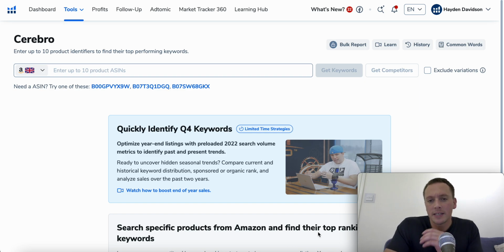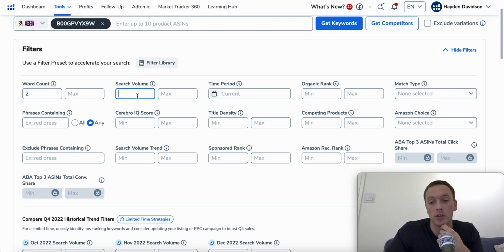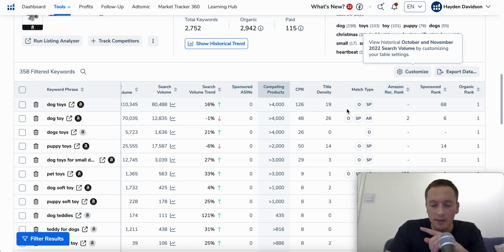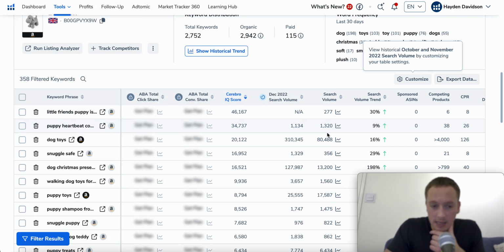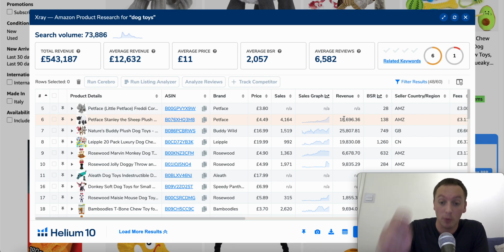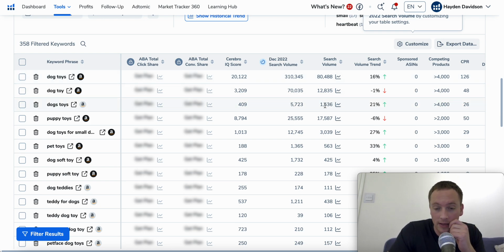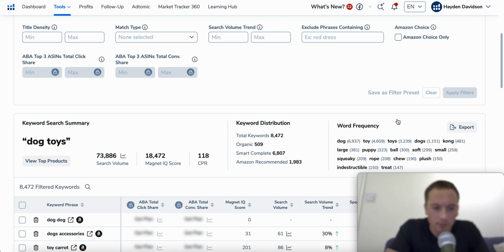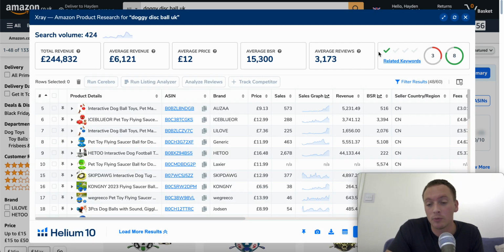Amazon Keyword Research 🧐 Masterclass (2024)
☎️ Coaching - I do NOT offer any Coaching myself, How ever I would recommend my mentor who runs this training group i am in myself! (get 50% off your first month with code HAYDEN at checkout